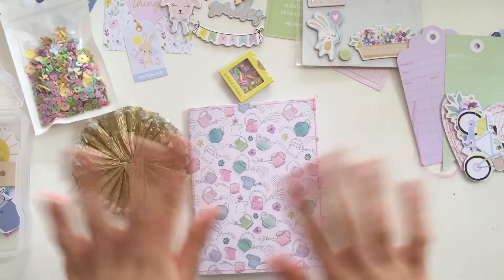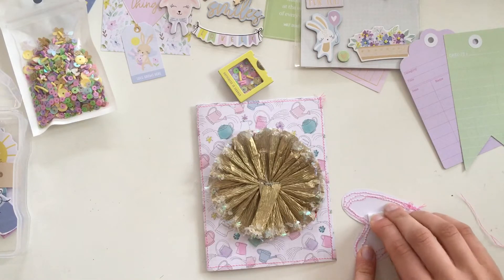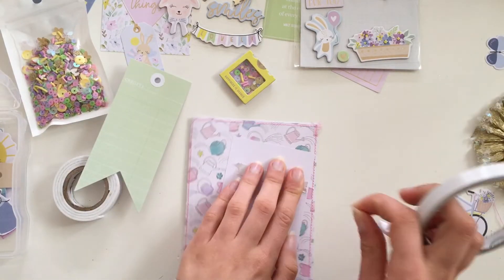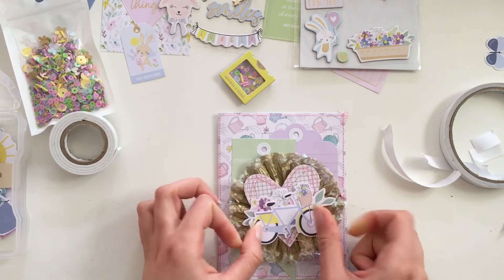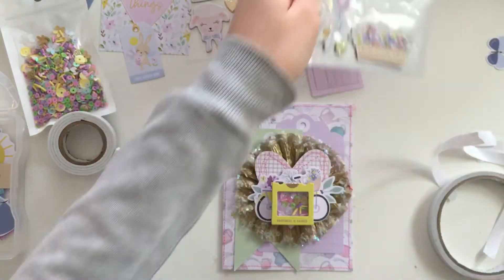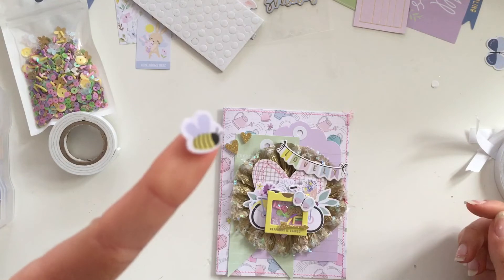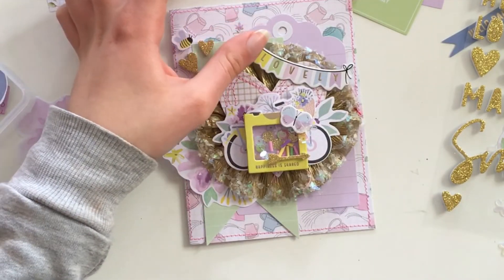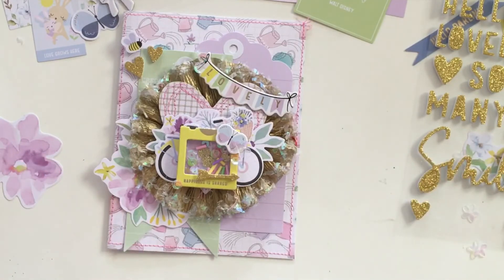✨🌸craft with me - handmade card with brand new day by rosies studio 🌸✨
Hi guys!! ❤️❤️

Welcome back on my channnel. It has been a long time and I’m so excited to be back!